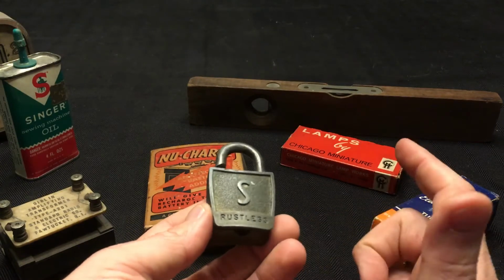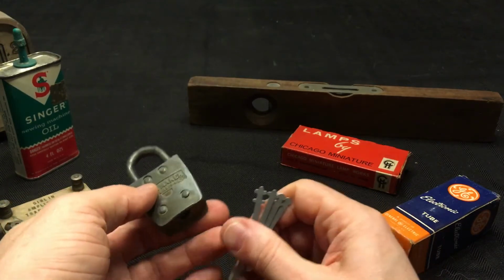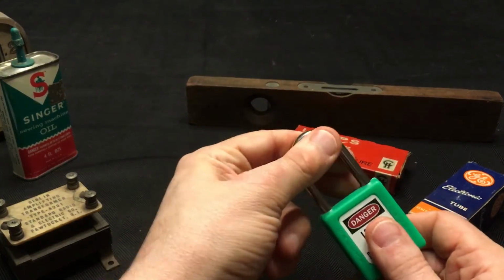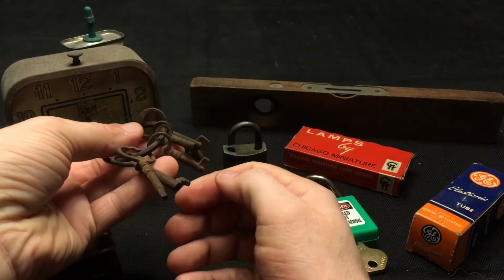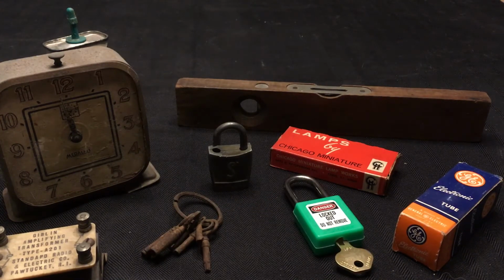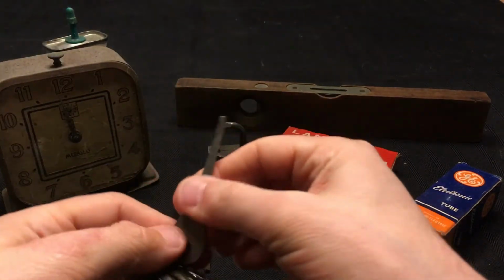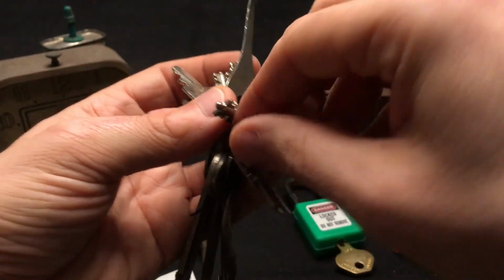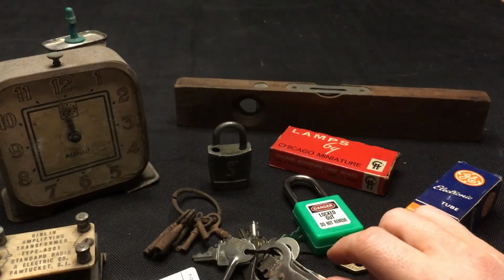(4) Most valuable/interesting lock for Chaz’s100SubGiveaway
A rather long and roundabout way of ultimately talking about two locks in my very small collection, my most interesting/valuable (to me) lock, and my most “secure”.

Also in the unlikely event I do win his giveaway, I’ll gift the prize to someone else in the locksport community since those locks are far above my capabilities at the moment 😊